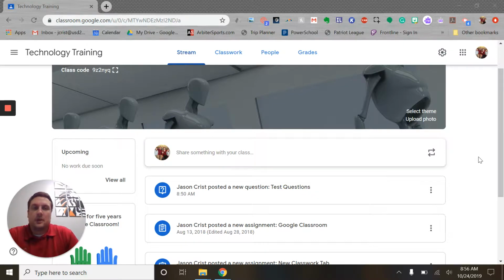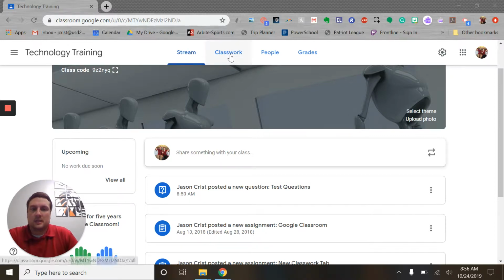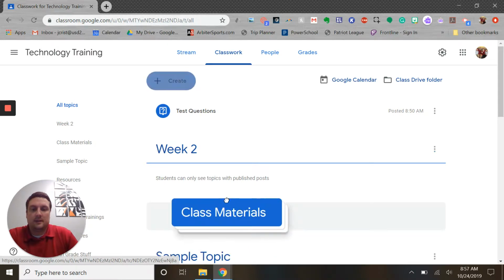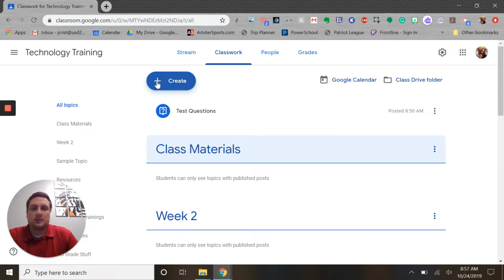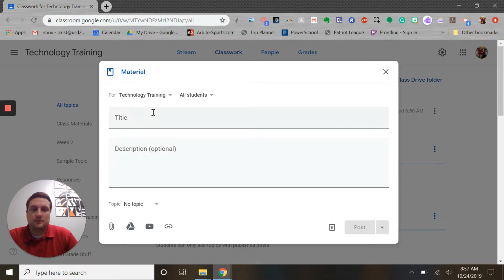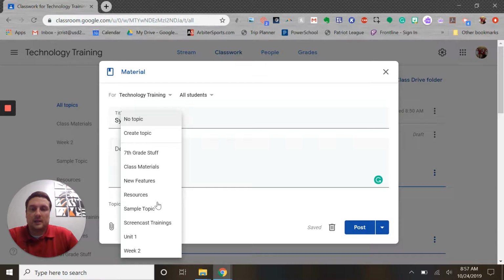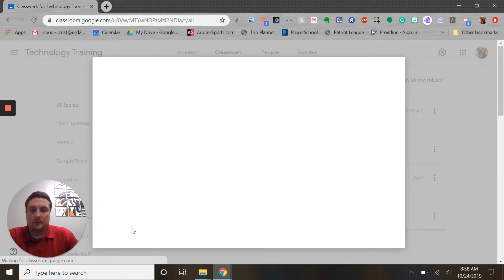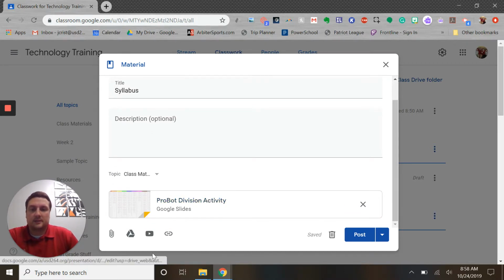2.6 - Creating Class Materials in Google Classroom